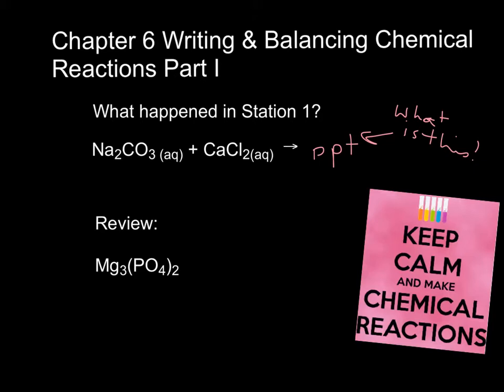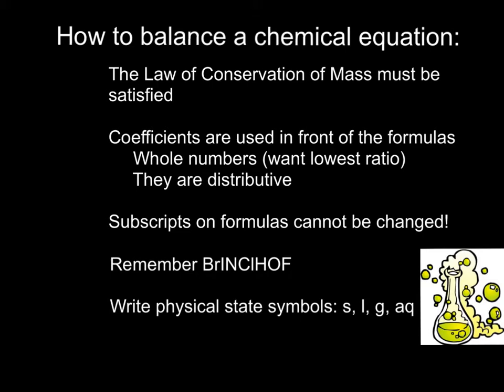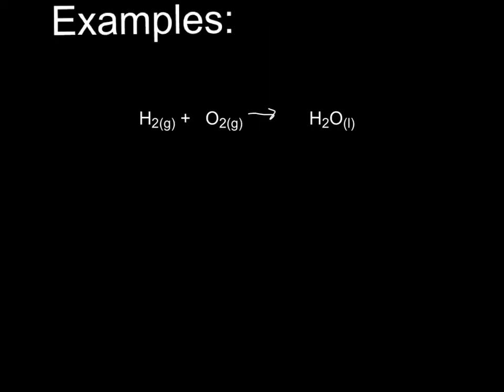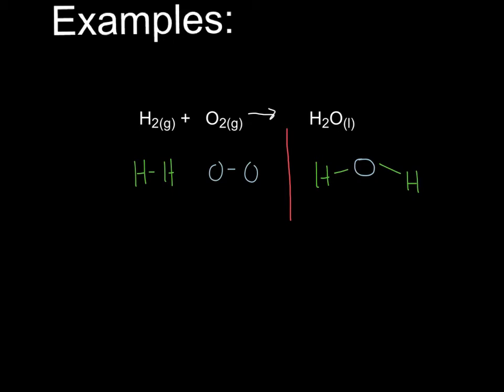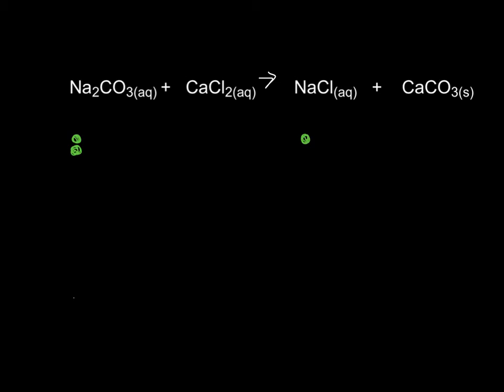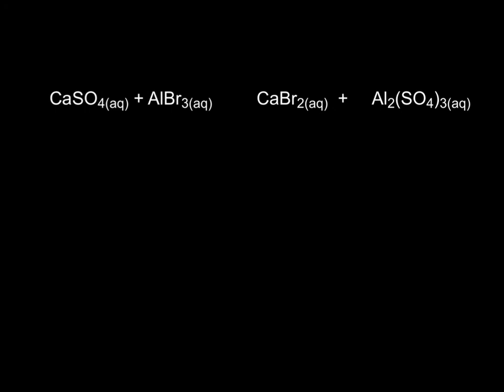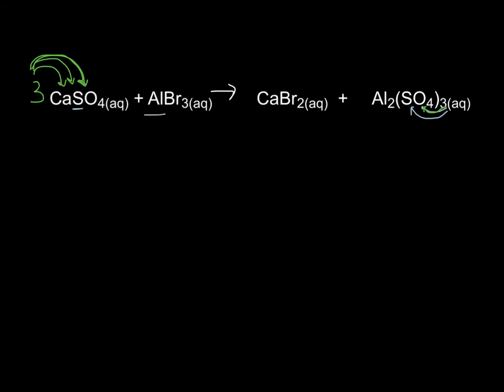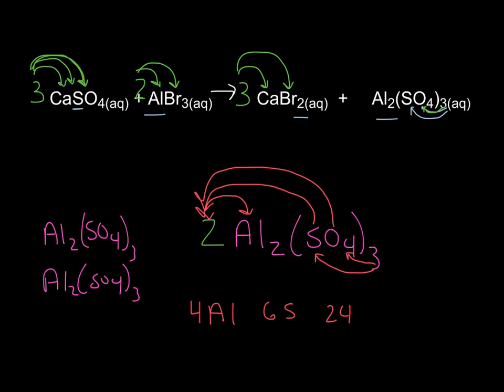Balancing Chemical Reactions